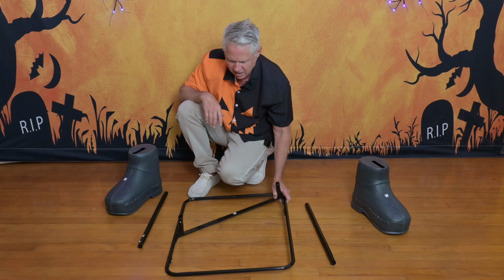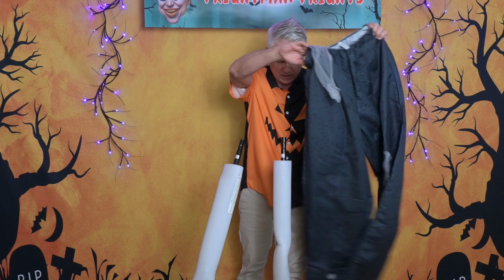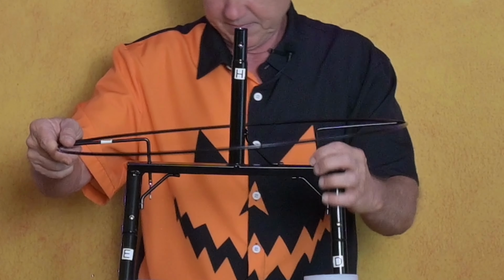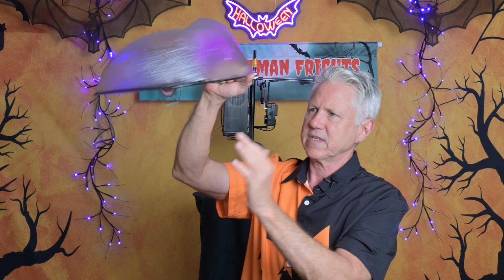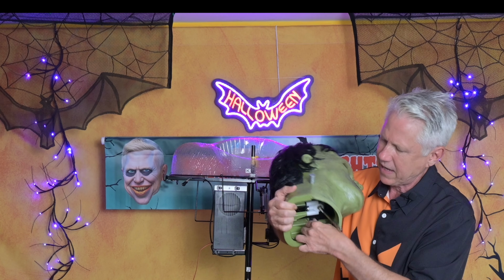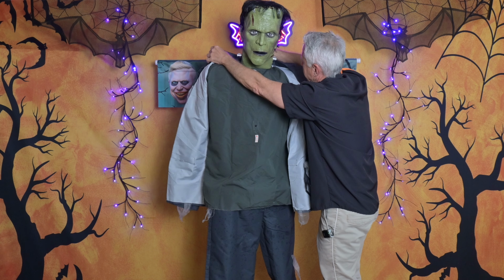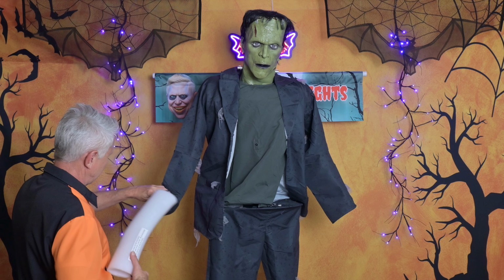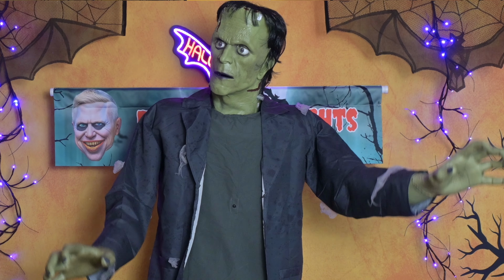Frankenstein Halloween Animatronic Assembly Home Depot 2024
I'll show you the unboxing and assembly of the Frankenstein Halloween Animatronic prop from the Home Depot.